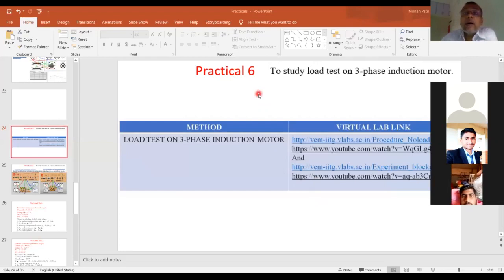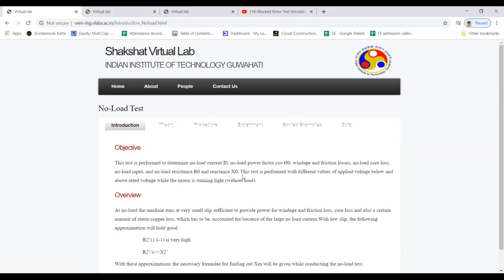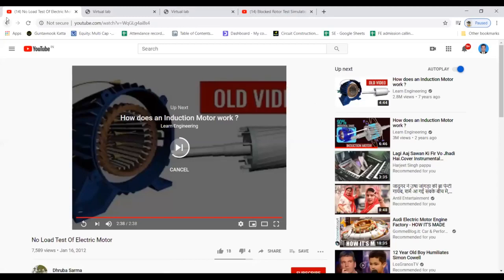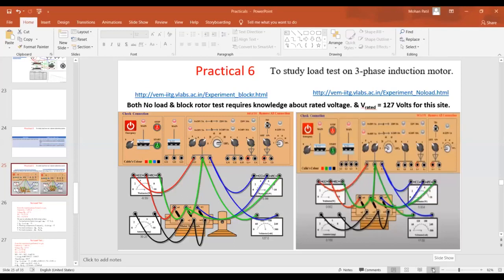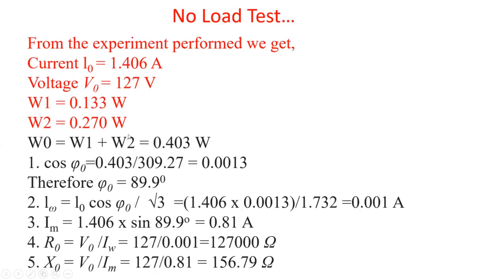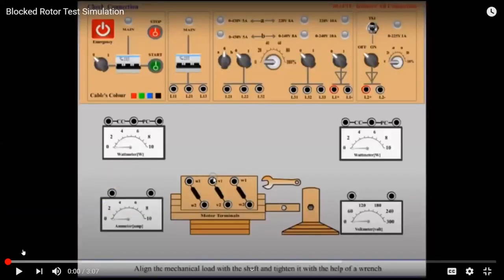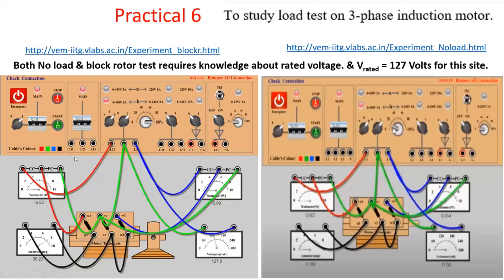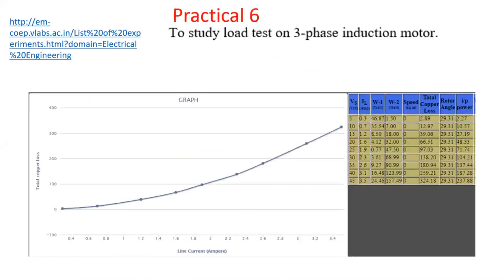Electrical Machine-I PRACTICAL 6